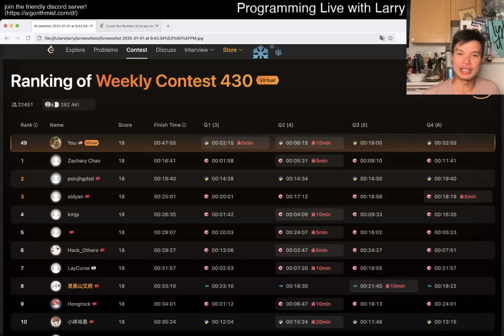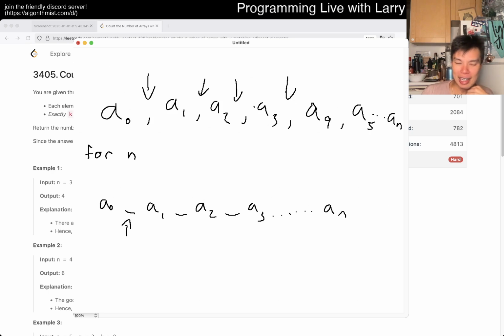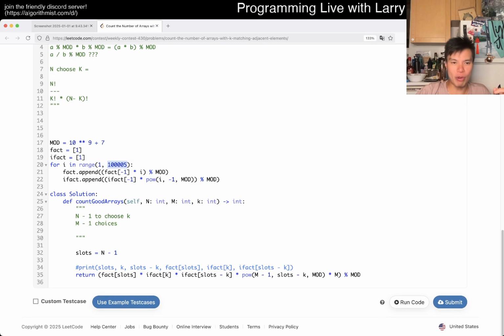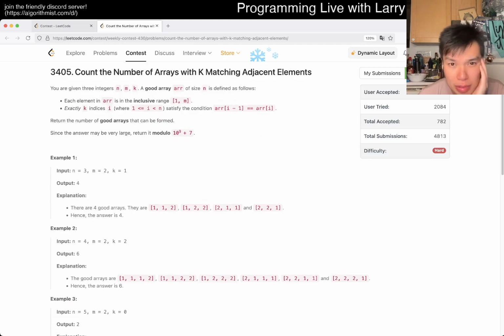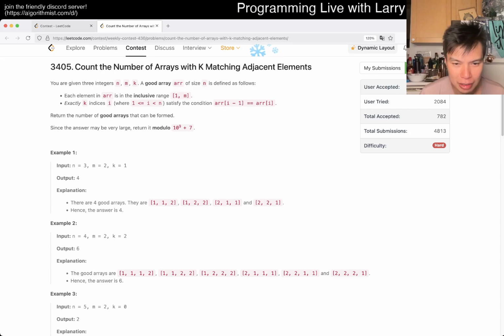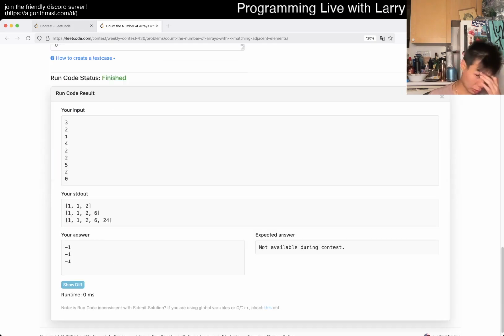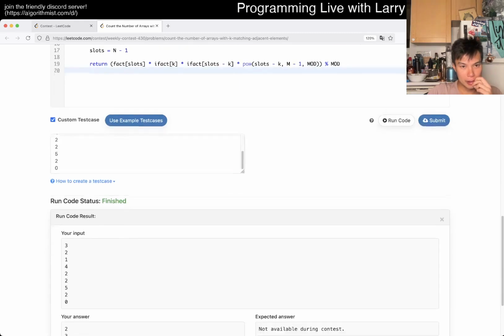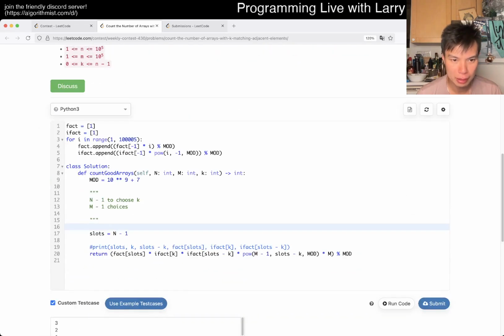3405. Count the Number of Arrays with K Matching Adjacent Elements (Leetcode Hard)